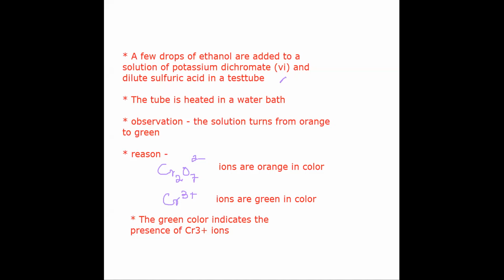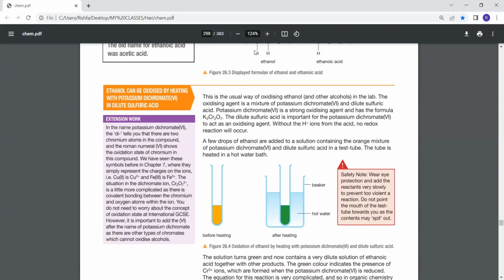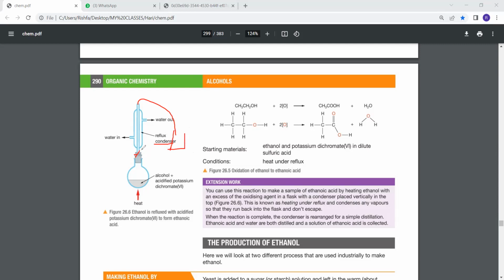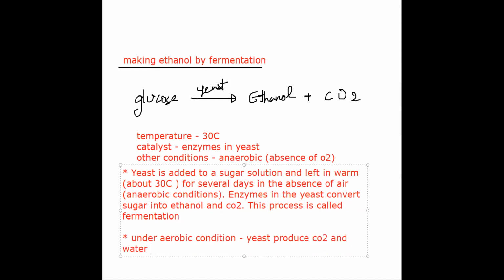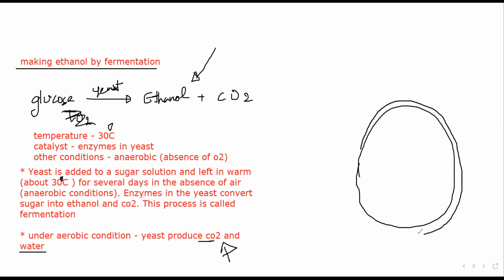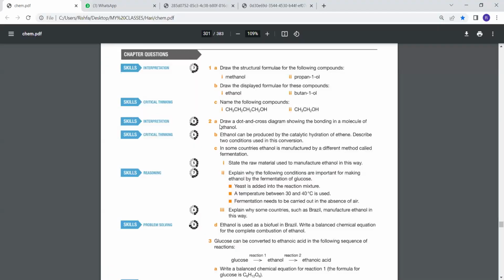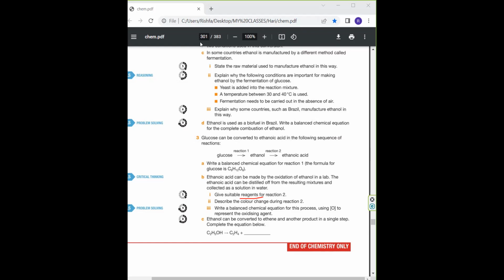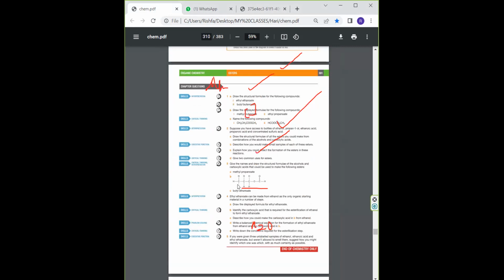Organic Chemistry I Day 3 I IGCSE I Alcohols